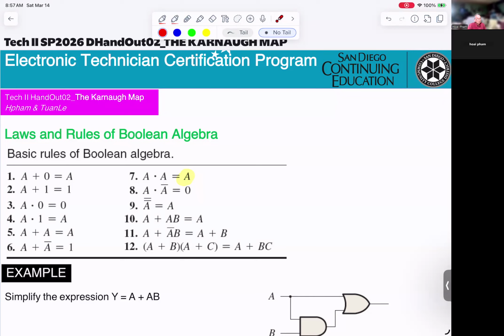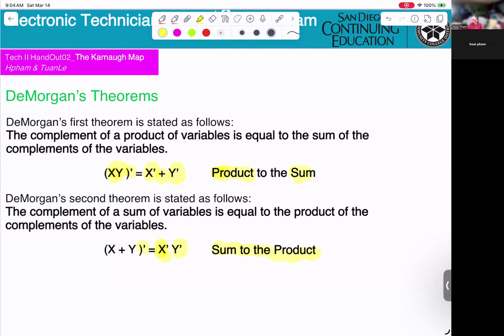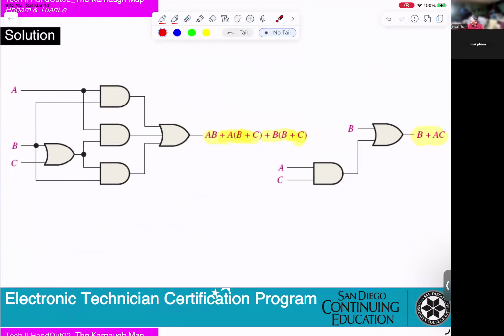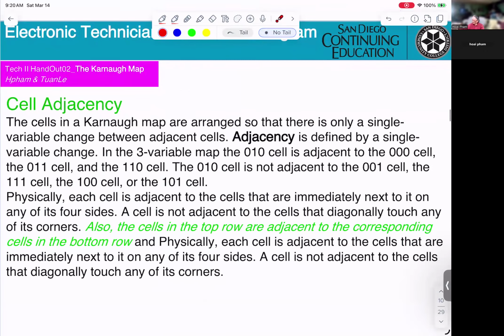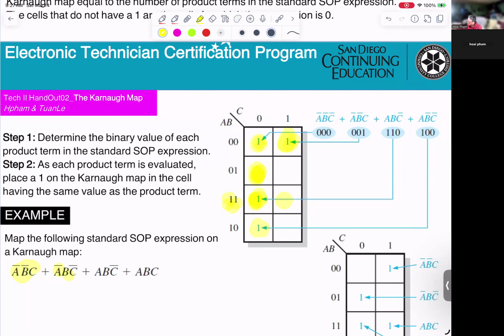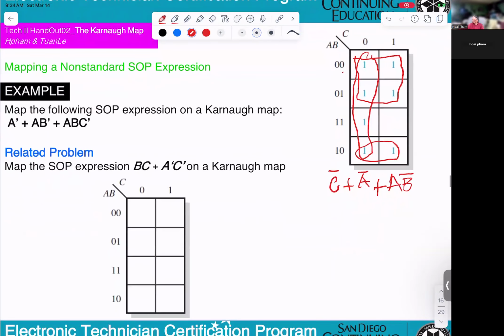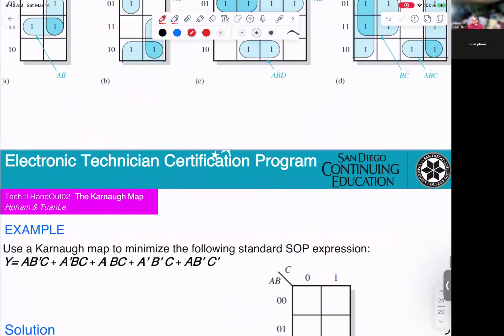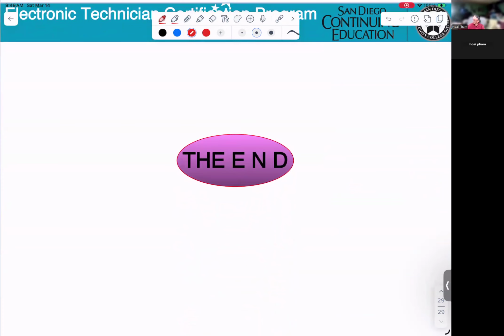Tech II electronic SP2026 on March 14 Subject: The Karnaugh Map